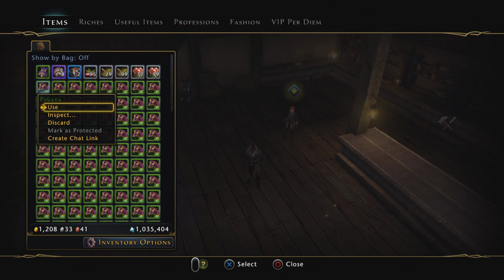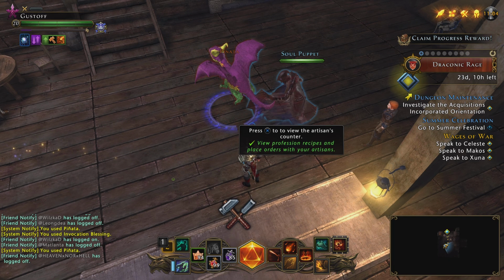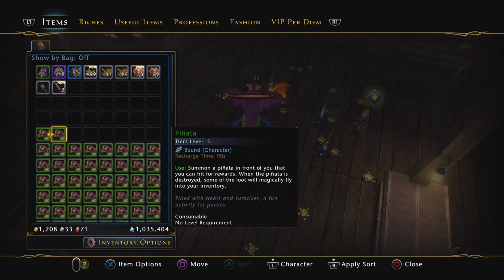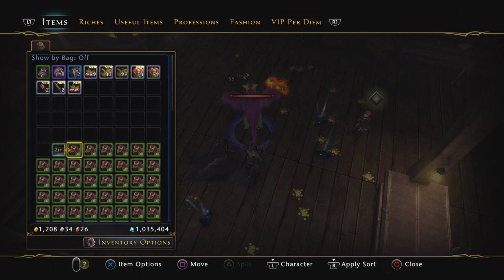Neverwinter An Even Faster Way To Pop Pinatas